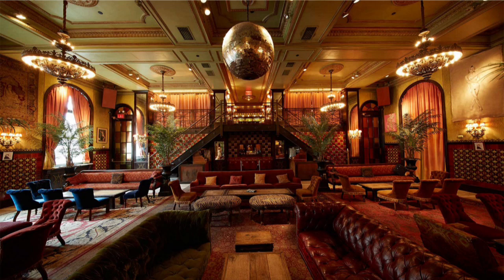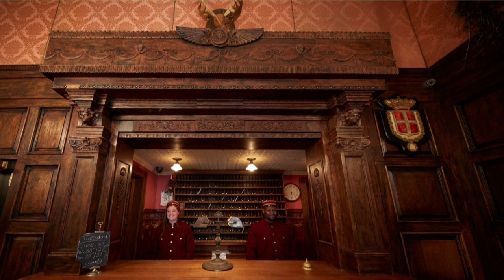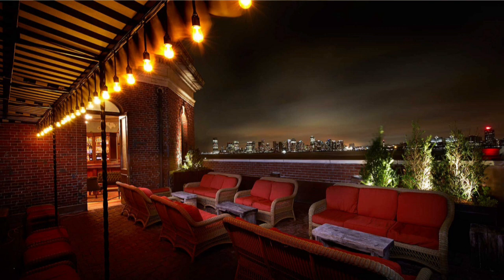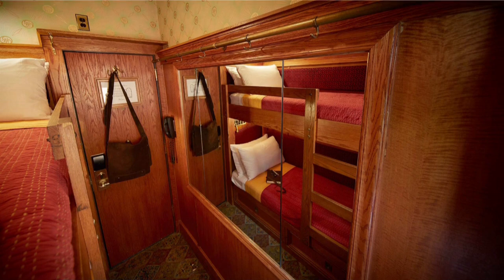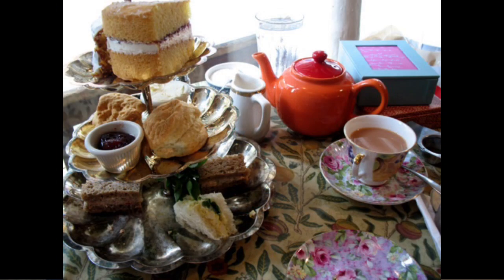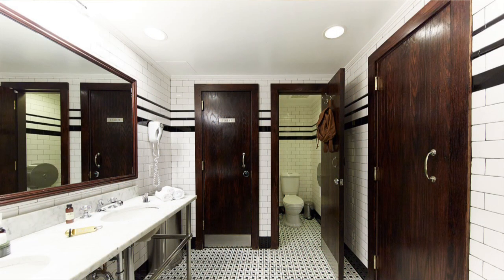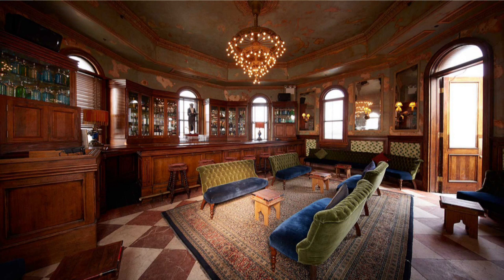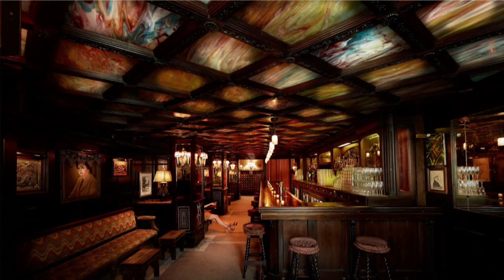43 Jane Hotel Tour (05/27/2020)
Explore the historic Jane Hotel in New York City, even in this time of quarantine.